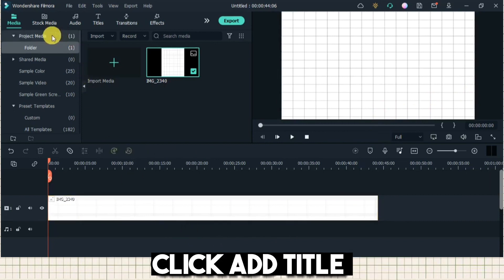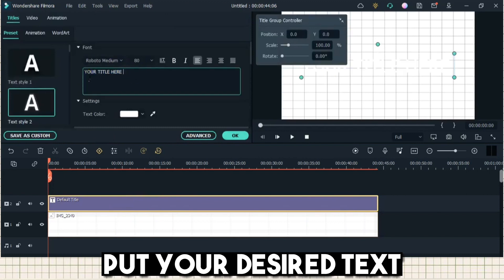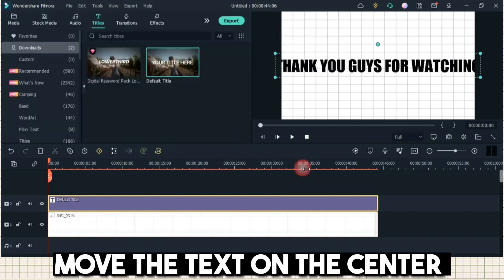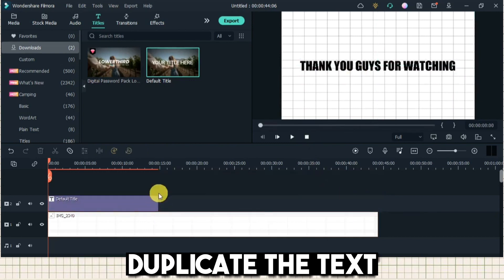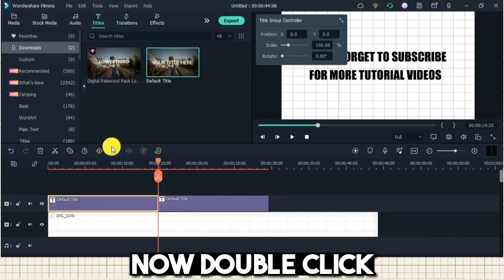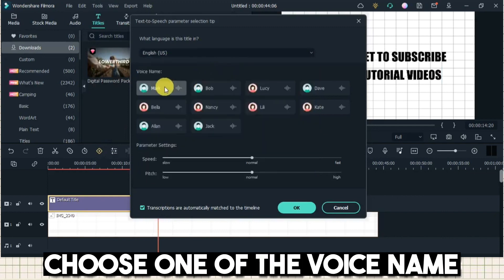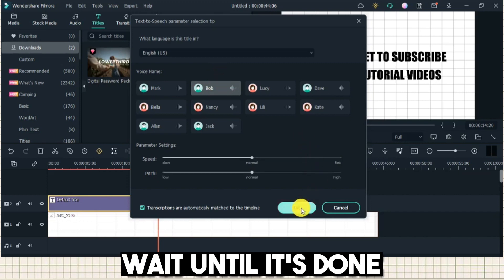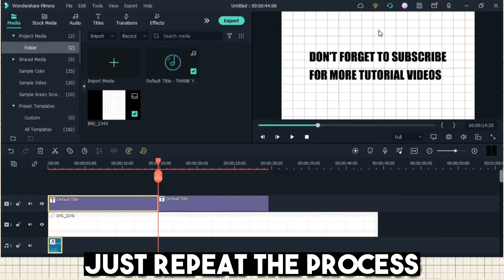HOW TO DO TEXT TO SPEECH IN FILMORA | TEXT TO SPEECH WITH VOICE | FILMORA 11.6 NEW FEATURES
This video shows you how to make audio visualizer using Filmora.

FAQ
Name: Kort
Age: 19
Country: Philippines
Nationality: Filipino
Editing Software: Imovie, Filmora, Capcut, Finalcut Pro